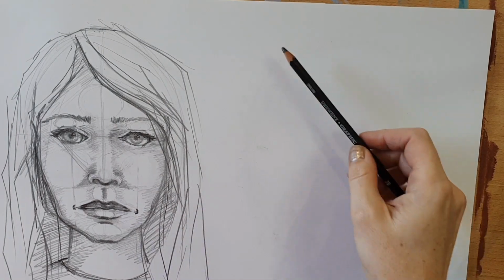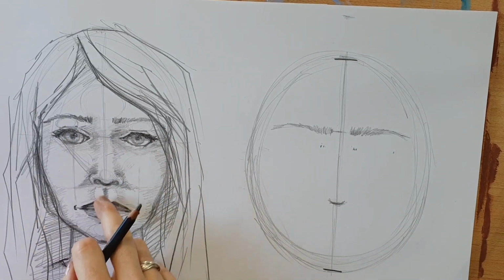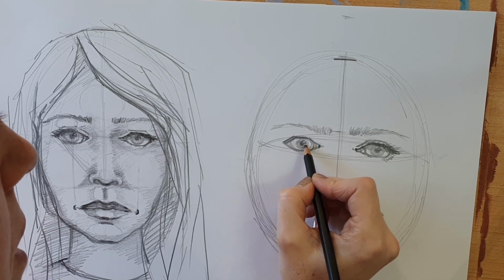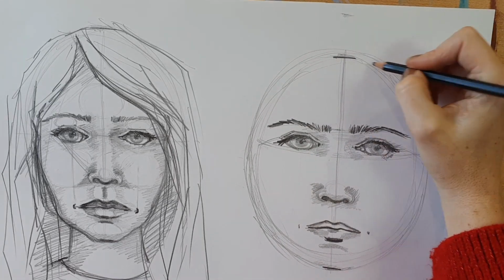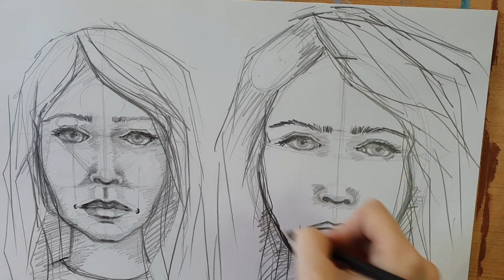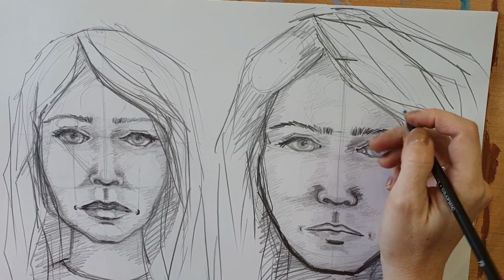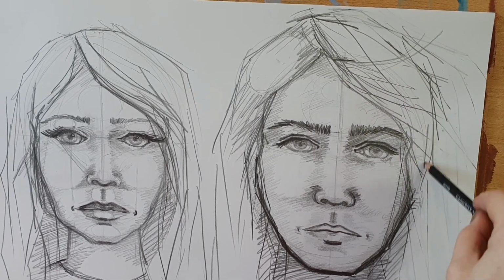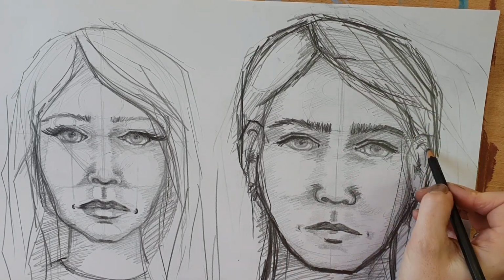Drawing and Shading a Portrait with Generic Proportions Part 2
In this video I draw another mugshot, this time using the rule of thirds which I prefer. This one turned into a male as I was drawing it, despite the wild mane of hair, so I also show you the differences between male and female faces. I hope it helps. Oh and sorry for my head that keeps creeping into the camera, oops!

Give it a go, draw along with me and just pause the video when you need to as you go along.